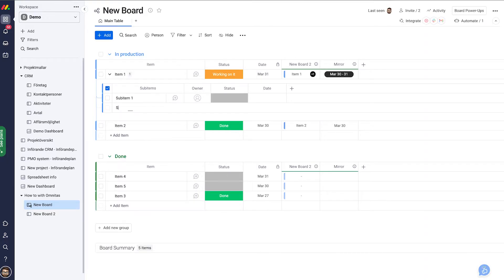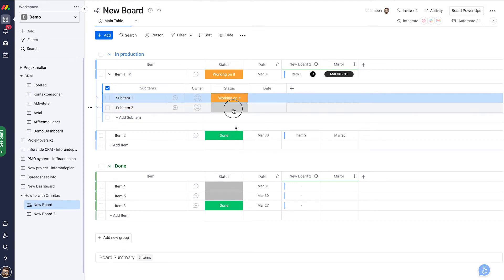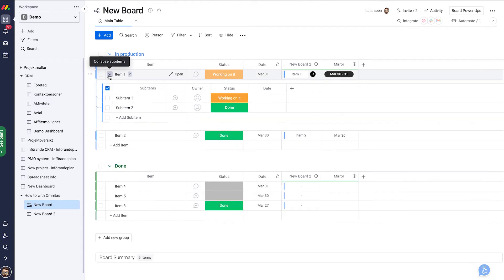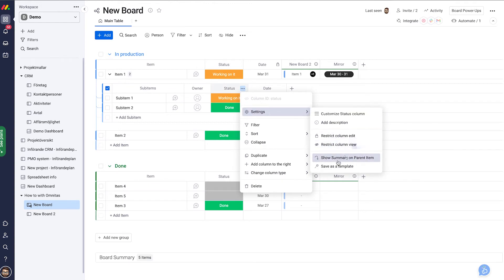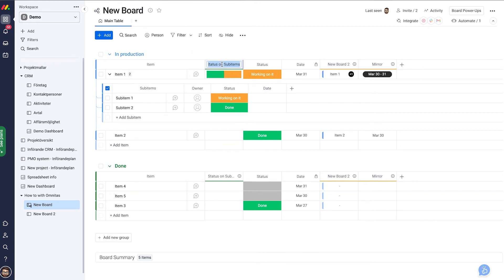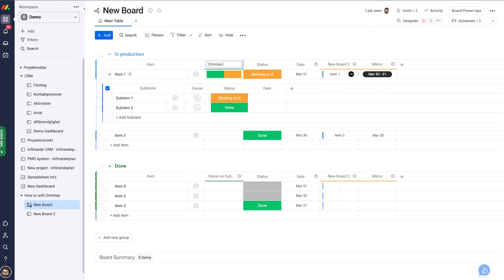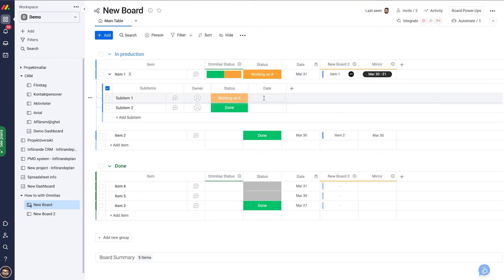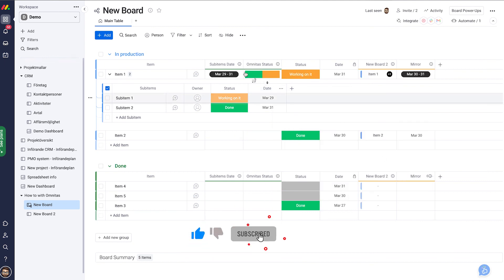How To: Do a Subitem Rollup in monday.com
Welcome to the Omnitas How-To Series! In today's episode, we'll unravel the art of mirroring information from sub-items to parent items in monday.com. Say goodbye to the hassle of expanding sub-items to find essential data. We'll show you a simple yet powerful method to summarize sub-item details onto the parent item effortlessly. Watch as we demonstrate how to apply this technique to various columns, from statuses to dates, and enhance your monday.com experience. Don't miss out on this valuable tip; watch now and become a data summarization pro!

👉 What You'll Uncover:

Mirroring Sub-Items in monday.com: Simplify Your Parent Items
Step-by-Step Guide: How to Add Sub-Items and Assign Statuses
Setting Up Column Summaries: Instantly View Sub-Item Data on Parent Items
Extending Mirroring to Dates: Utilizing Timelines for Enhanced Visibility